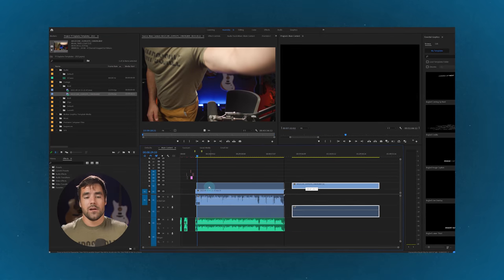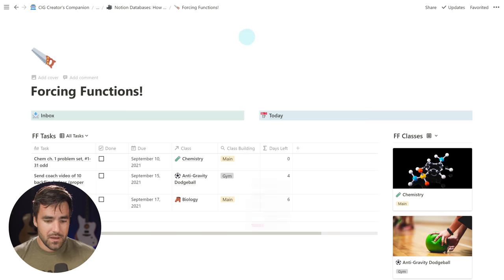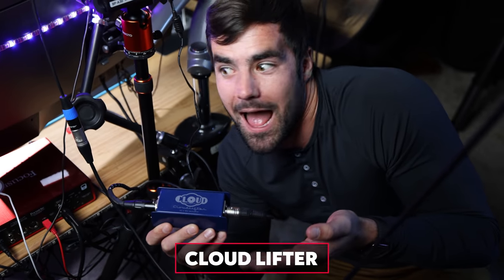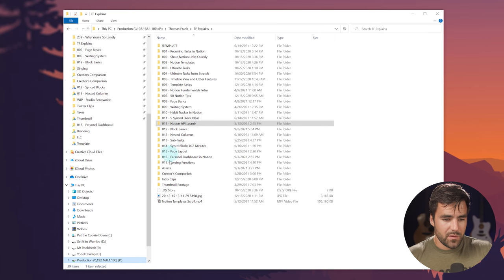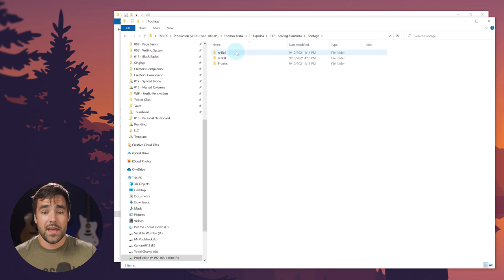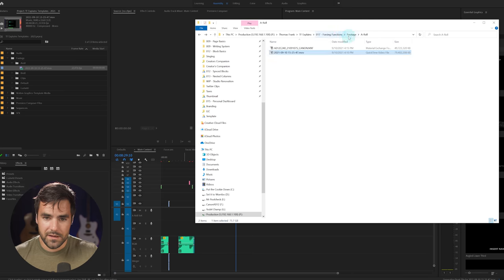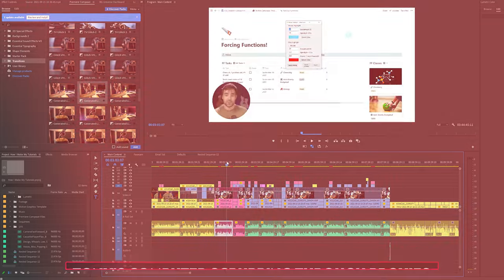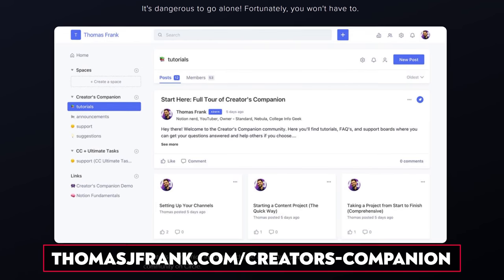How I Make Notion Tutorials: Apps, Tools, and Process!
A guide on my exact gear, apps, and production process for making Notion tutorials. Enjoy!

Camera - Canon C70 (this is a legit cinema camera, overkill for tutorials)
Alt - Sony A6600

Lens - Canon 24mm f/1.4 L series
Also - Canon EF-EOS R 0.71x adapter (turns C70 into a Full-Frame camera)
Alt - Sigma 16mm f/1.4 for Sony E-mount (16mm on APS-C mount = 24mm on Full-Frame)

Microphone - Shure SM7B + Cloudlifter combo
Alt - Audio-Technica ATR2100x

Audio interface - Focusrite Scarlett 2i2
Alt - Just use USB directly into the computer with the ATR2100

Mic desk arm (don't go cheaper than this)

Main light - Aputure 300D mk II (I also own the 300x shown in the video. 300x offers bi-color, 300D offers more light output. I'd pick 300D if I could only have one, and use gels for temp/color adjustment)
Alt - Godox SL-60W (comes with a softbox and grid!)

Heavy-duty light stand - Neewer C-Stand and don't forget sandbags
Alt - just get a heavy-duty cushioned stand if you're not going to boom the light out

Small light - GVM Desk Light (go with two of these for a space-saving option)
Alt - Neewer version, cheaper and probably just as good

Light diffusion - Aputure Light Dome II
Alt - Godox light linked above comes with a softbox/grid combo! Or use this

Hair light - Godox ML60 (very similar to SL-60W but smaller and less fan noise. Requires a Bowens adapter though.)
Bowens adapter
Fresnel (focuses light) - Aputure Fresnel (I don't know of a cheaper alt for this, but you can use another cheap LED panel as a hair light instead. I just like the intensity of the fresnel)
Wall-mount light arm (I did it with single wall-mount baby pin drilled into a stud, but this option is way smarter)

Alt - Godox TL60

Reflector - 5-in-1 Reflector/Diffuser (linking to a cheaper one than the one I have). Also get
Light stands
Reflector clip

⏱ TIMESTAMPS:
00:00 - Intro
00:32 - Philosophy On These Videos
00:52 - Tool Selection
01:29 - How I Use OBS
02:05 - Zooming in Notion's UI
02:44 - Mouse Highlight
03:07 - Combo Keystrokes on Screen (Carnac)
03:35 - Face Cam
03:50 - Canon C70 / 24MM Lens
04:02 - Why I Use a Camera
04:45 - The Gear
08:11 - Importing Footage
08:36 - File Organization
09:34 - Our Video Template
10:12 - Importing Clips Into Folders
10:46 - Why I "Copy" Clips from SD Cards
11:04 - Explaining Our Folder Structure
11:27 - Ingesting Footage
11:34 - Preparing Premiere Pro
12:10 - Explaining Our Default Project
12:56 - Importing Footage to Premiere
13:46 - Throwing Footage on Timeline
14:59 - Proxying Footage
15:12 - How to Proxy Footage
16:09 - How To View Proxy Files
16:34 - Showing What The Proxy Does
16:47 - Syncing Up Audio
17:08 - Our Default Audio Track Mixer
17:29 - Quick Trick For Cutting Footage
17:51 - Our Face Cam Default Settings
18:26 - Video Is Ready For Tony To Edit
18:40 - Roundup
18:53 - Creators Companion